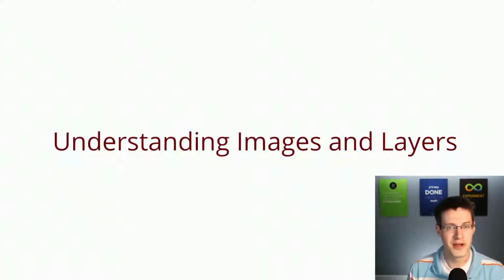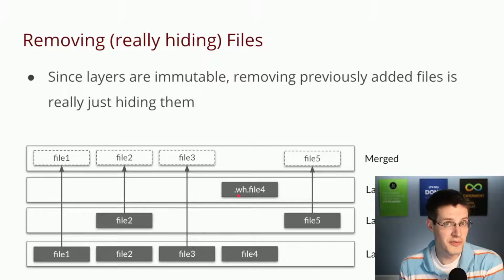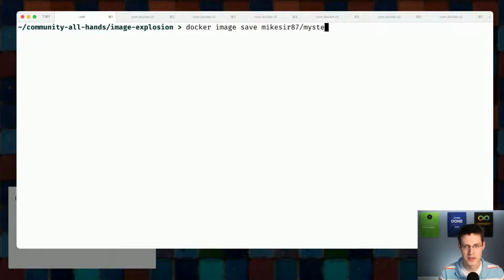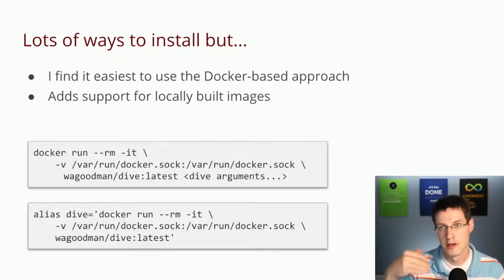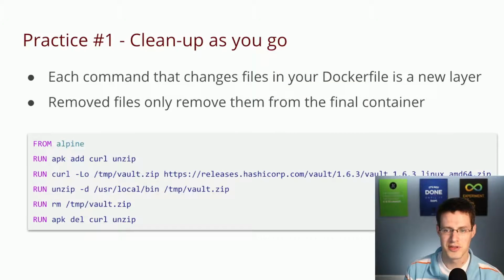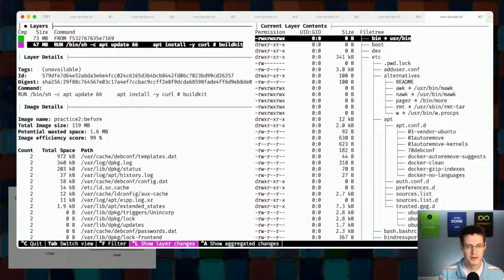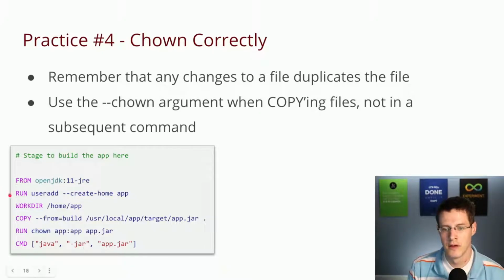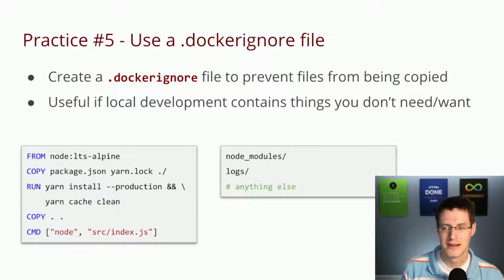Debugging your Huge Container Images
Did you miss our Community All Hands? Here is a replay of the Workshop hosted by Michael Irwin (@mikesir87)

Have you ever built a container image, only to realize it’s several hundred MBs (or even GBs) more than you expected? Building streamlined and minimal container images is a difficult art to master. In this session, we’re going to do a quick overview of how container image layering works and then use that foundation to debug common issues that cause large images. We’ll also go over tools, including dive, that help us get a better idea of what’s adding size to our images.